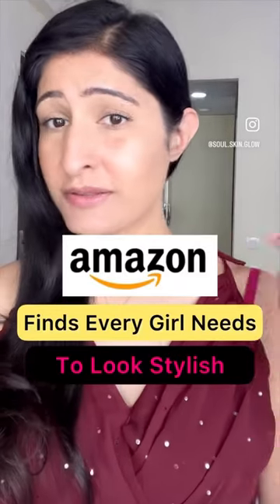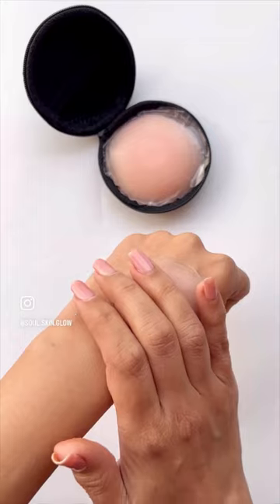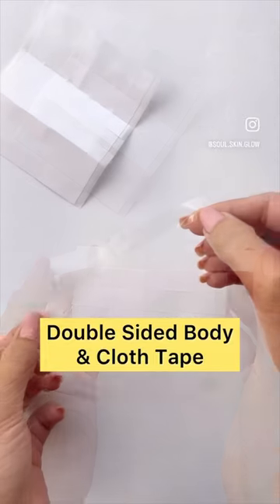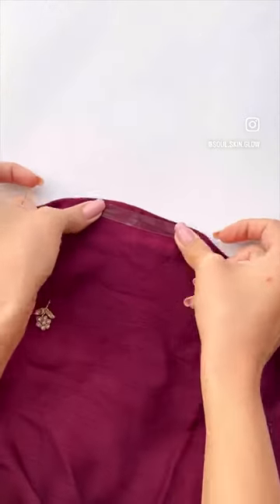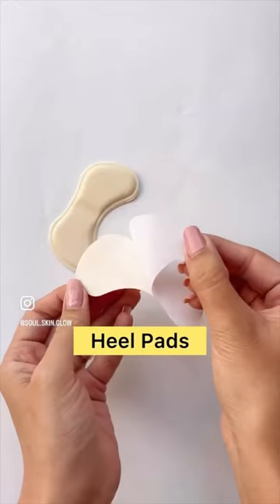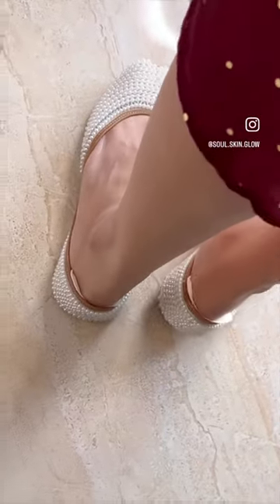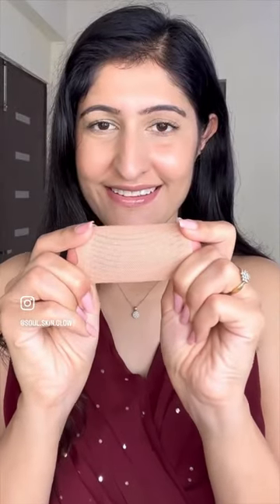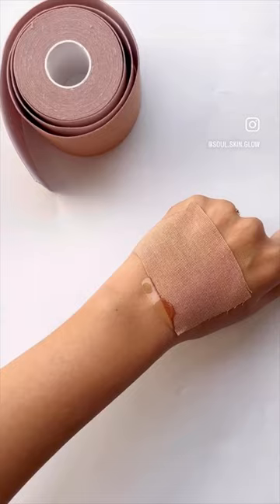Amazon Beauty Finds | Lingerie & Innerwear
Amazon Beauty Finds every girl needs..